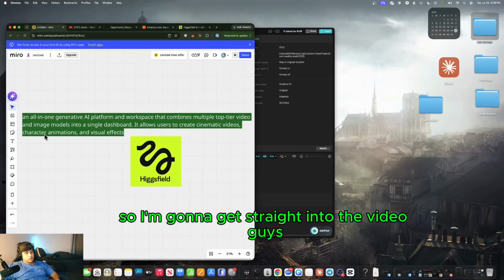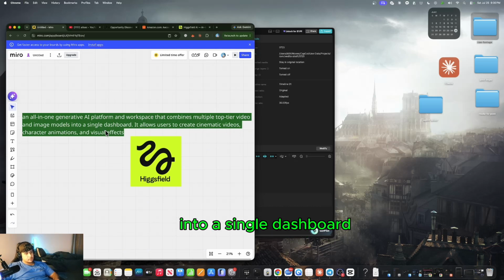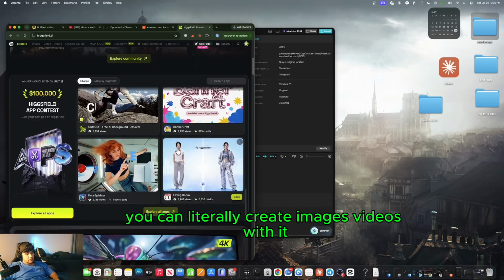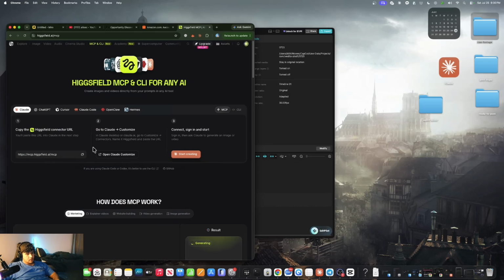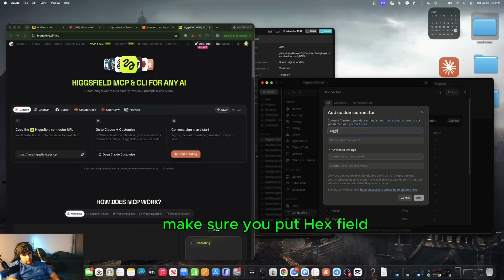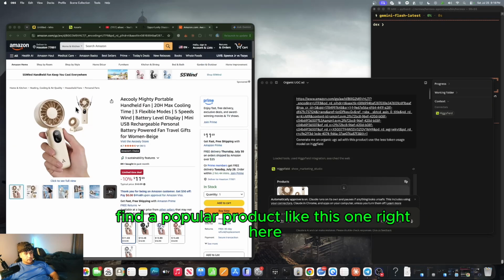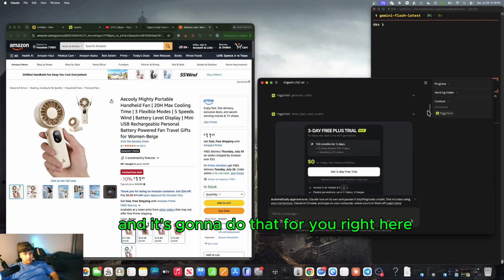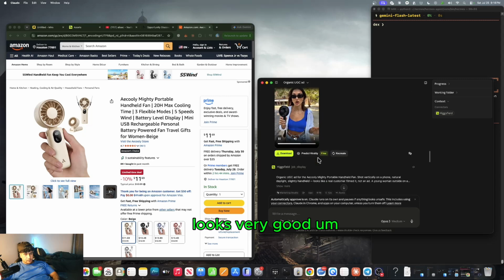Become A UGC Content Creator with Opus 5 and Higgsfield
In this step-by-step tutorial, I’ll show you how to set up Higgsfield, generate UGC-style content, choose the right visuals and prompts, and turn your ideas into engaging videos for YouTube, TikTok, Instagram Reels, ads, and brand content.

In this video, you’ll learn:

• How to create and set up your Higgsfield account
• How to generate realistic AI UGC videos
• How to choose the right character, style, and camera movement
• How to write better prompts for natural-looking results
• How to create content for products, brands, and faceless channels
• Tips to make your AI videos look less robotic and more authentic

Whether you’re a content creator, marketer, business owner, or someone looking to build an AI-powered YouTube channel, this tutorial will help you get started.